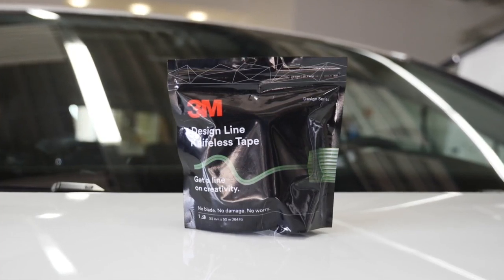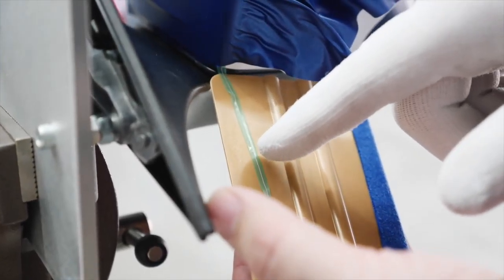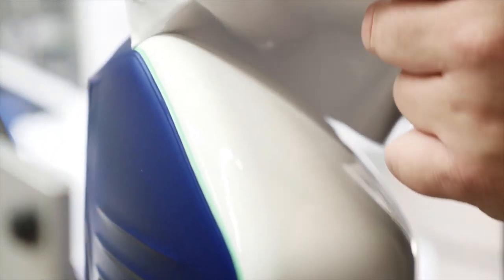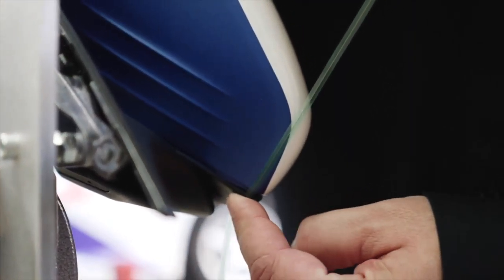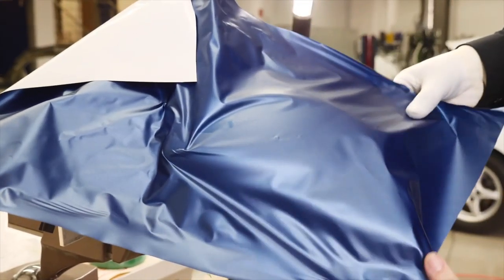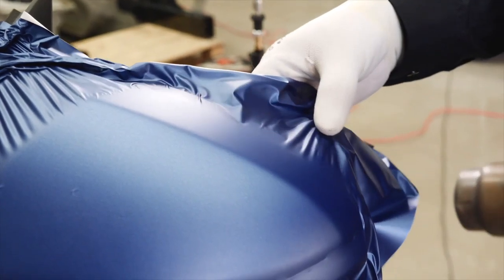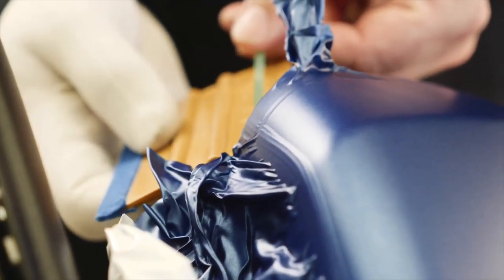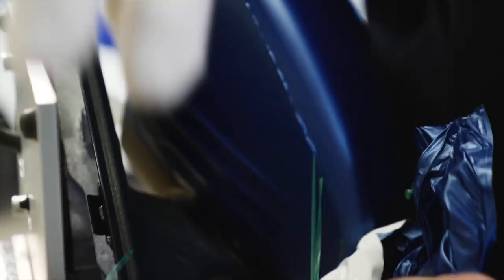3M Wrap Films - Complex Mirror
3M Wrap Films - Complex Mirror Model release ID: 2009947